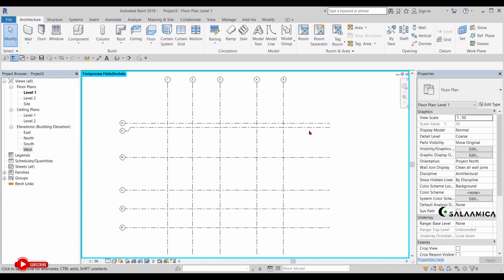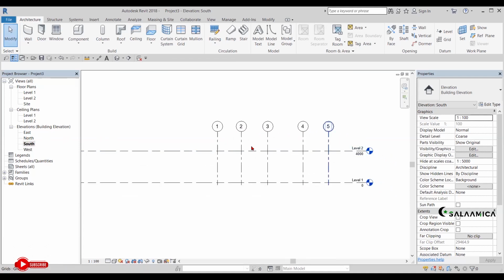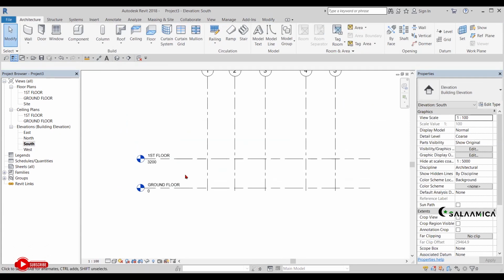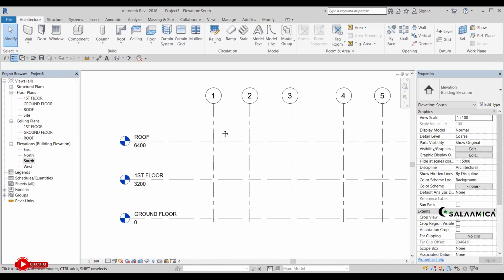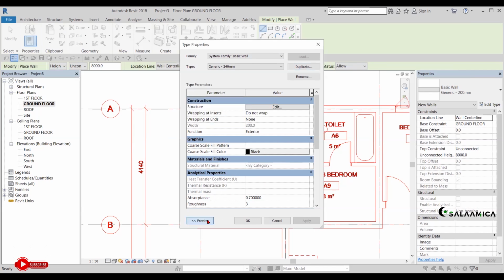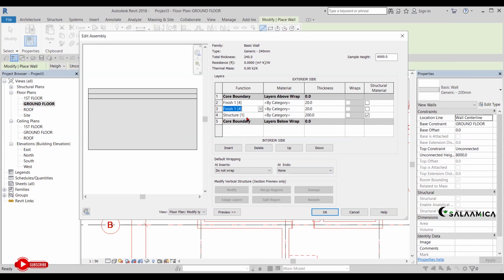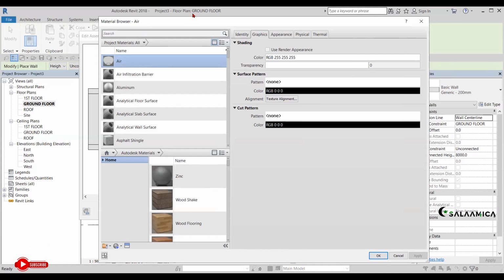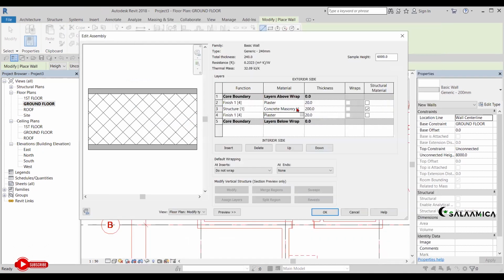Revit Combo for beginners class 22